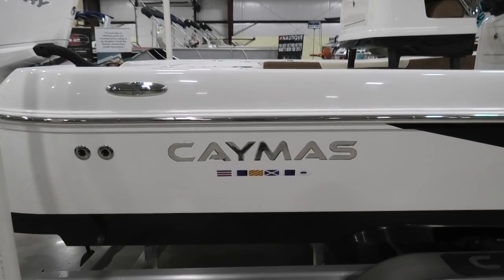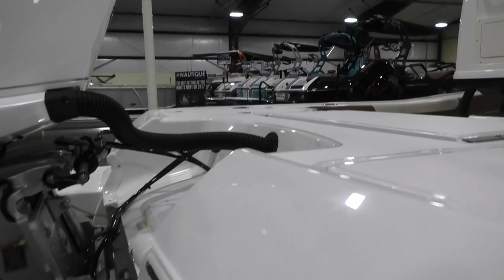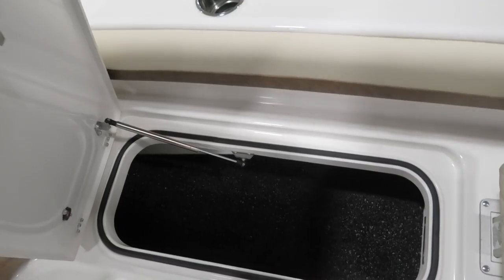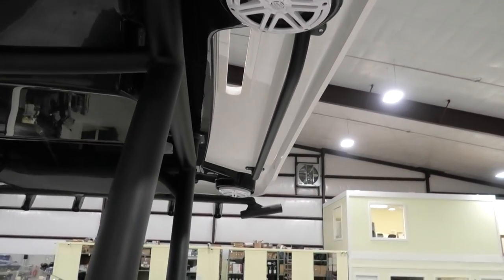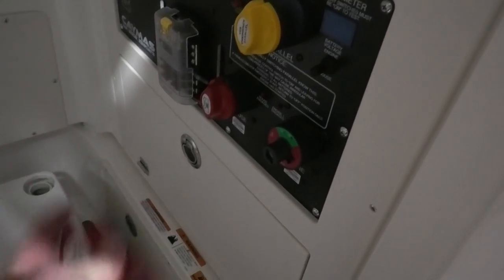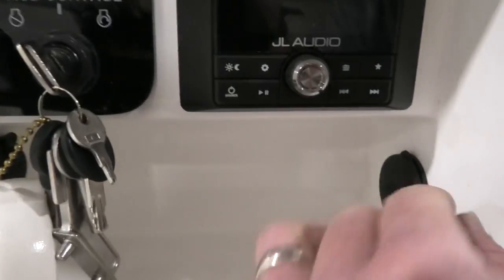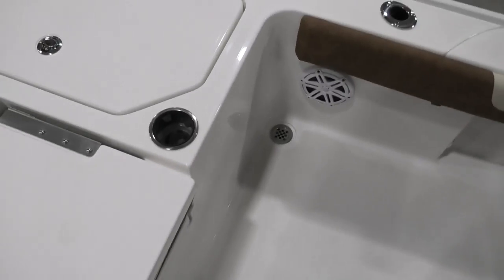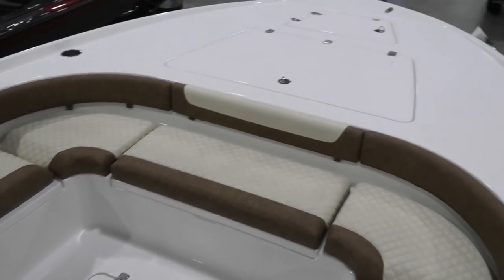Caymas 26HB Walk-through